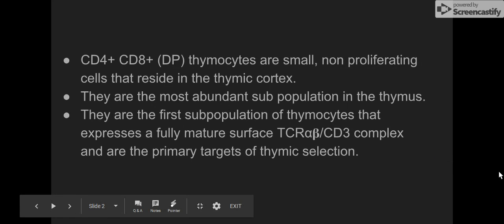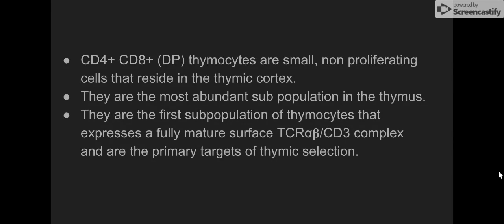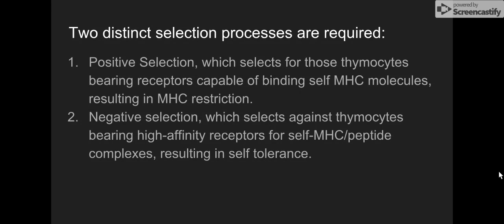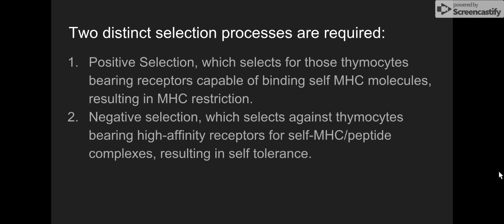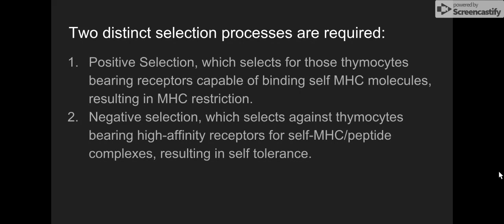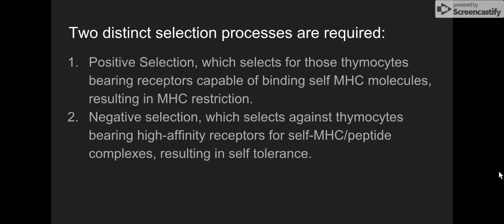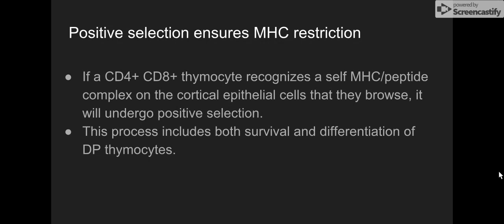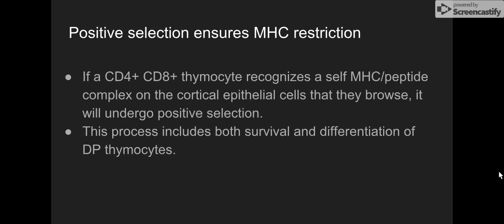Positive and Negative Selection of Thymocytes - Google Slides